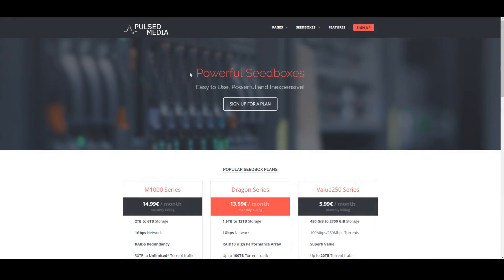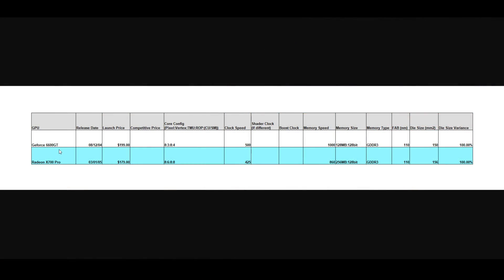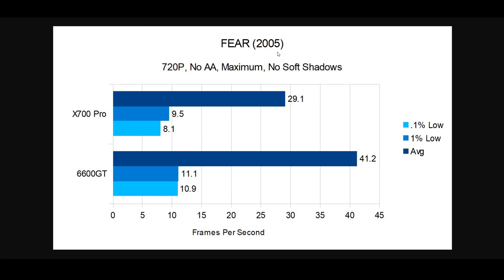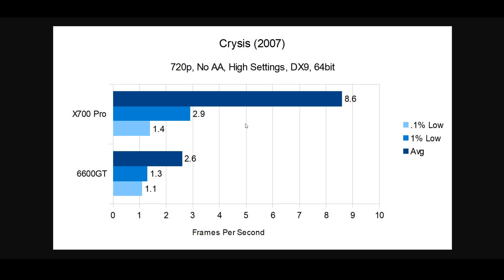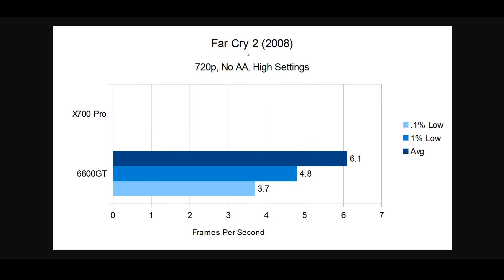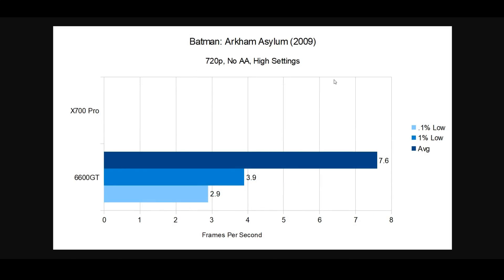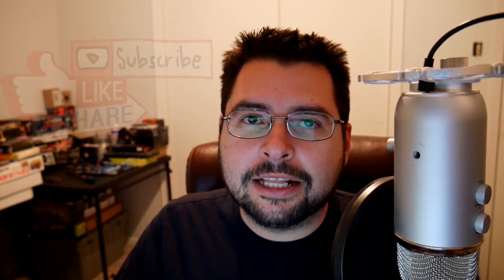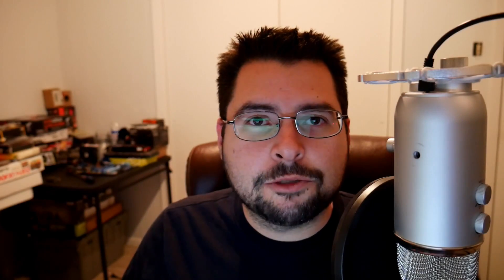6600GT vs X700 Pro! 2004's Mainstream GPUs Compared in 2018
In light of Nvidia's release of the Geforce RTX 2080/2070 GPUs, with prices starting at the $599 mark, Mainstream PC gamers are feeling the cold shoulder. Today we start taking a look back at how both ATi/AMD and Nvidia used to compete for your business, and look at how GPU technology has evolved Generation to Generation starting of  with ATi's X700 Pro $179 VS Nvidia's 6600GT $199 from 2004/2005 era.